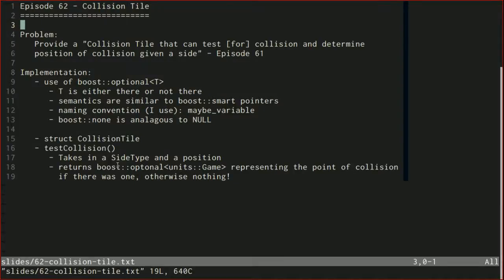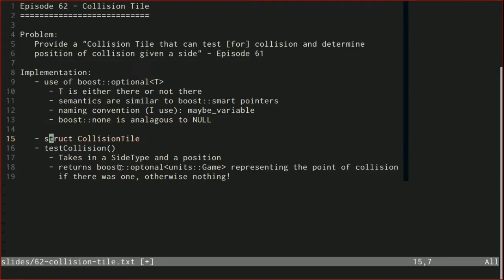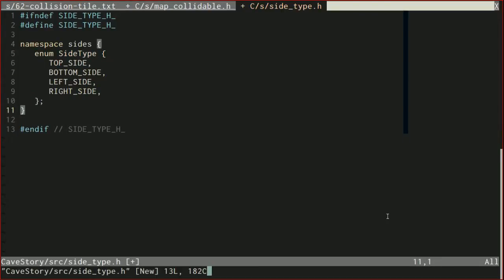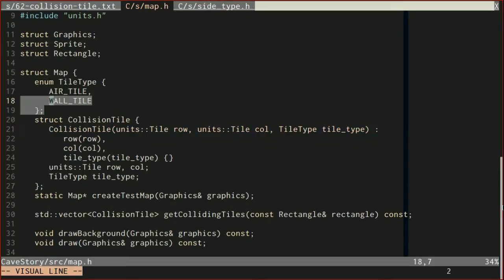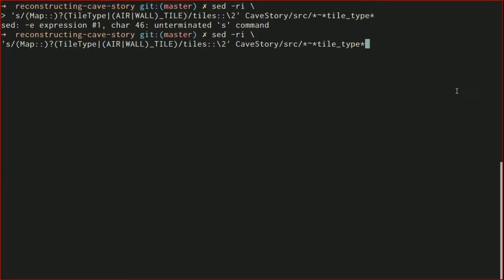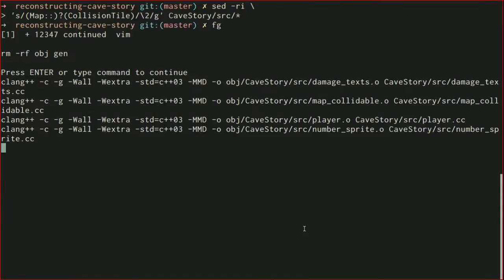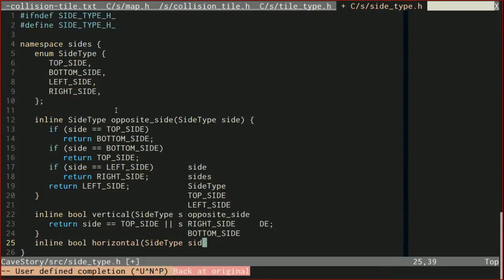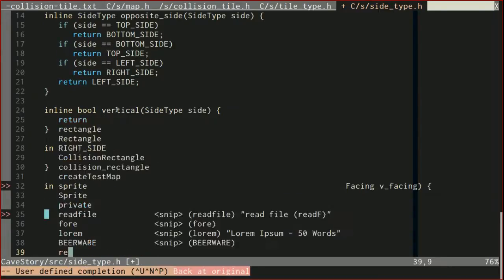Episode 62.1 - Reconstructing Cave Story: CollisionTile Abstracted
The first problem we will be solving in the quest to implement slopes is creating a CollisionTile abstraction.